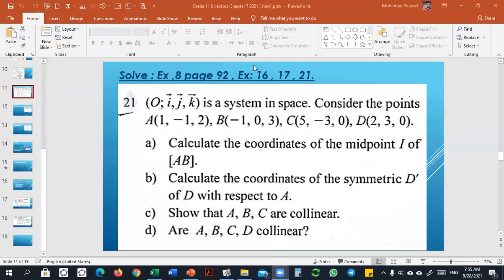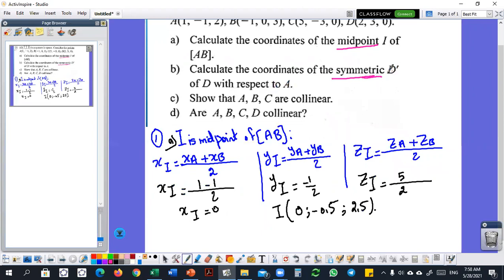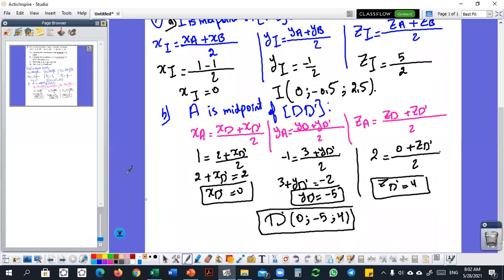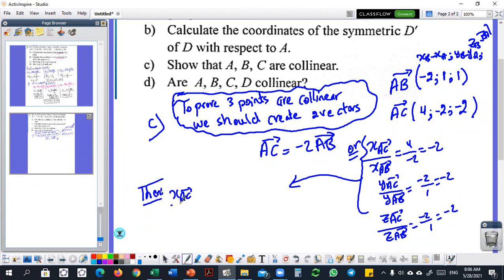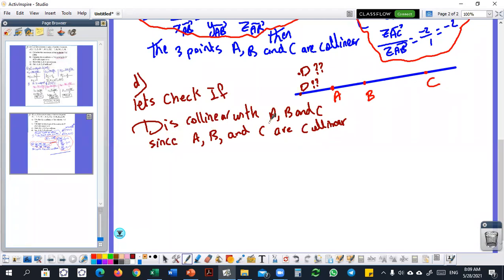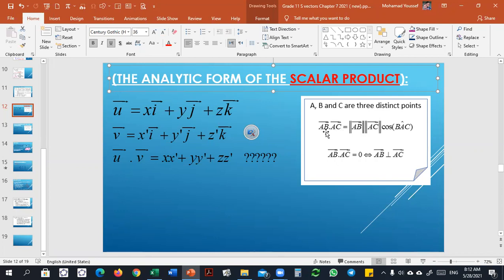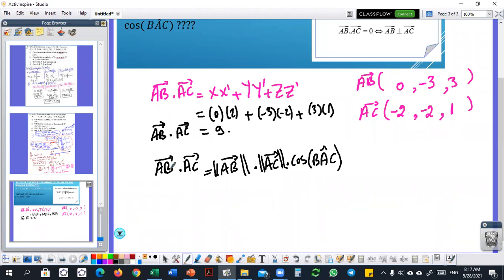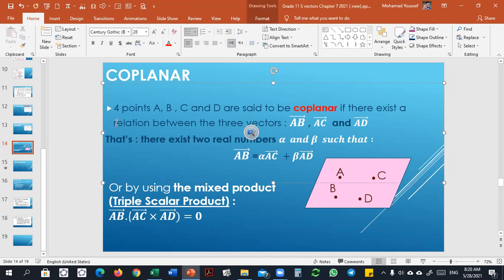28-5-2021 11 S ( Vectors in Coordinates system in Space)